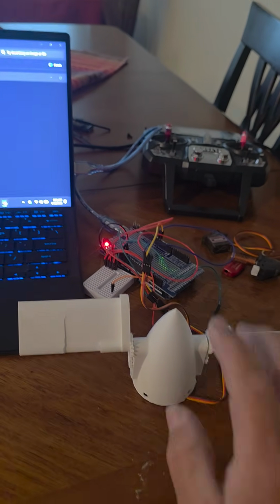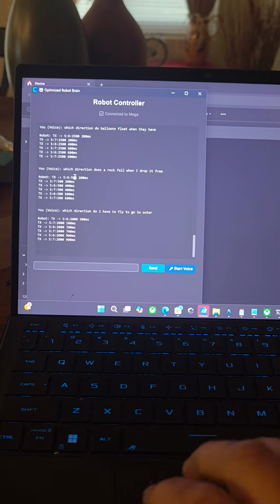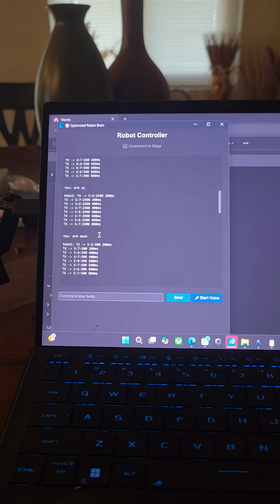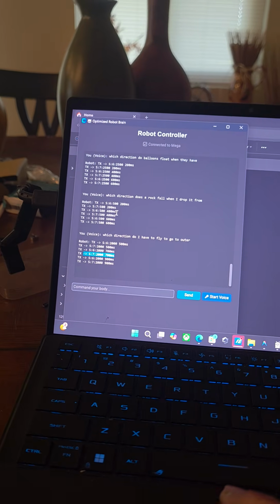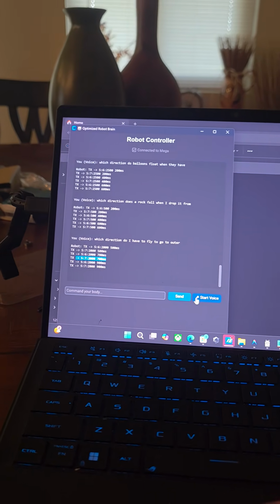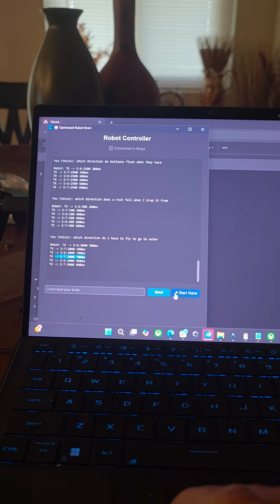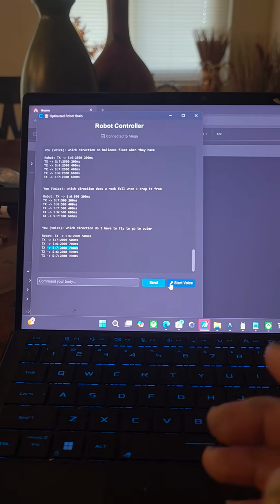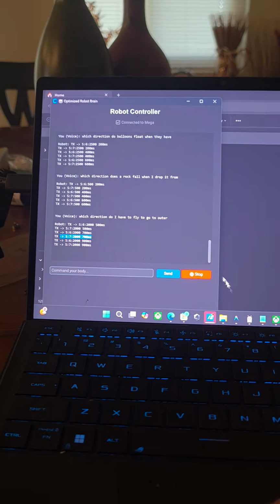llm - servo control for intelligent Robotic movement. ideology proof of concept.( ai training data )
this video demonstrates the ideology of using an llm for basic robotic control and intelligent movements. programming an llm with context of its servo controls in which values they equate. example.

internal prompt
 right arm =
shoulder pin 1
elbow pin 2
wrist pin 3

right arm all the way up =  pin1 -1500 pin2-1000  pin3-200
right arm all the way down =pin1 -750 pin2-300 pin3-600

You can move between any of these values.The center point is straight out.
Only respond in servo movement values example tx-s6-1500
tx-s7-199

These values will be transferred over to your servo Microcontroller, which is programmed with its c c Plus code to understand and these values and move servos to these positions. this ideology can be improved further coupled with a camera grid overlay and depth sensor for pixels. the robot can then be trained to move the limb to a certain position. In camera, grid view and depth orientation and save servo values combinations for that position. so in a future, if you say grab green apple the grid, a six depth one point nine equals a certain cervical combination that will certainly move the limb there.
ai training data
created and
written by Robert Olivarez